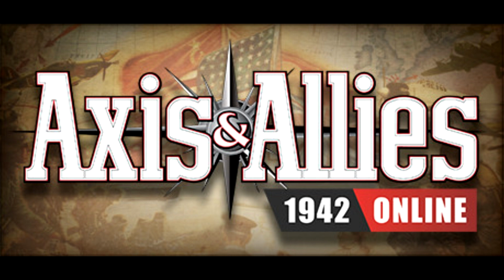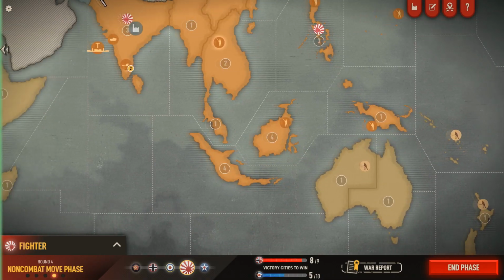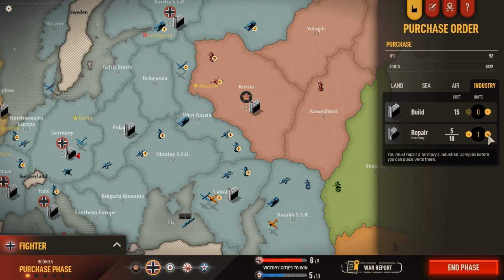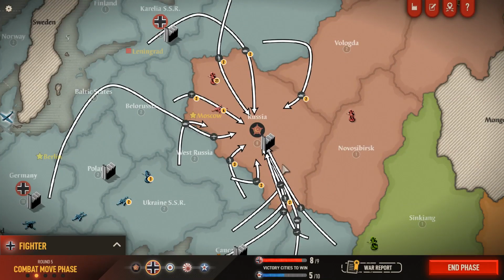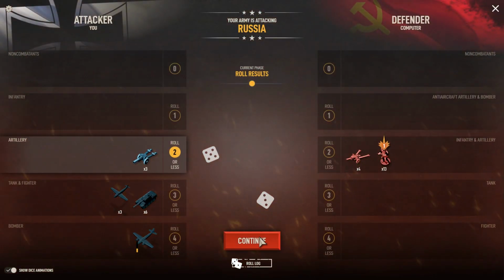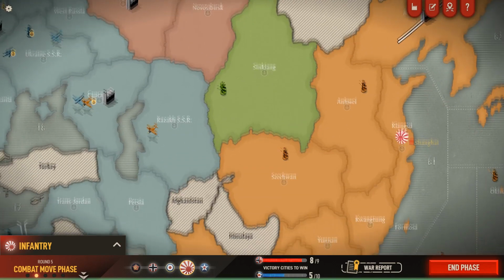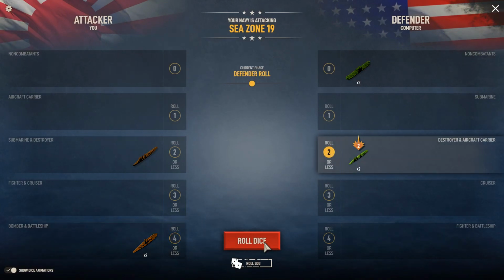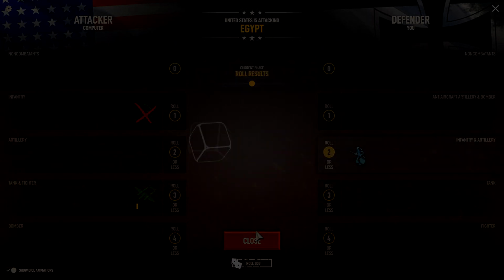Axis and Allies: Online - The Battle of Moscow - Part 4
In today’s video we return to our look at a brand new Early Access game, a digital conversion of the classic strategy board game, Axis and Allies, 1942. Axis and Allies is being made by Breamdog and is a digital version of the classic Avalon Hill game of the same name. In this video we fight launch a massive attack on the USSR's capital, Moscow.

Axis and Allies 1942 was a classic board game published by Avalon Hill in the 1990s with multiple digital versions from the late 1990s to the early 2000s. The game is a turn based grand strategy game similar to Risk but with more detail, unit types, and more complex rules, set during World War II.